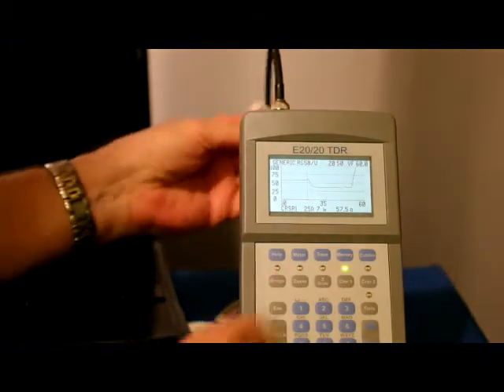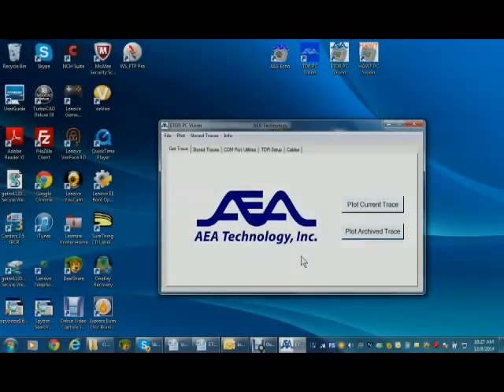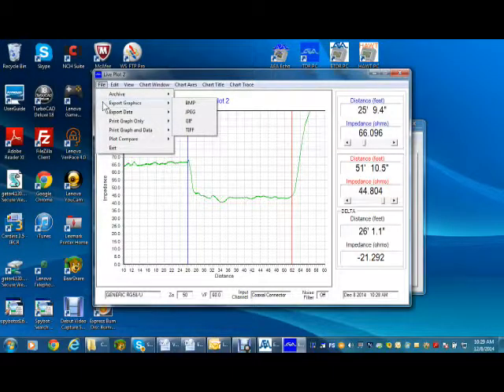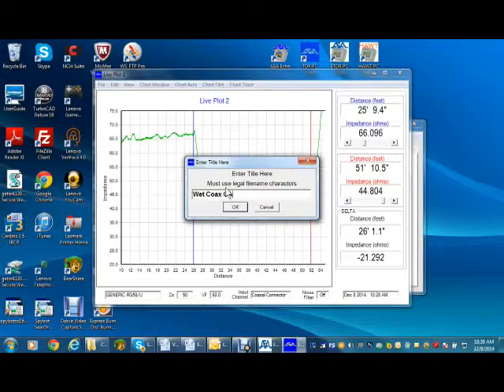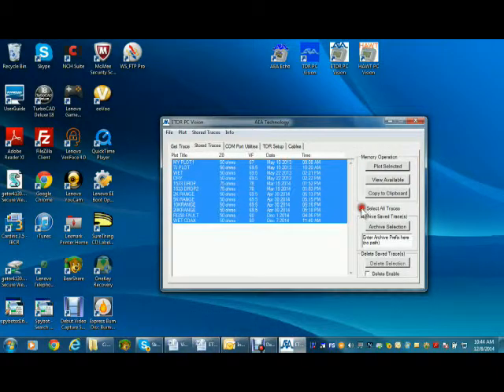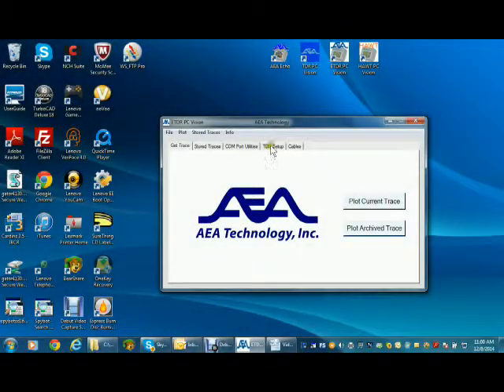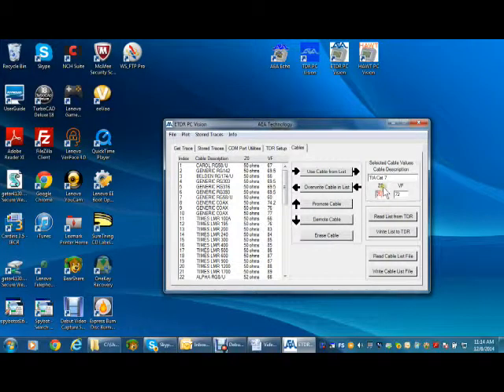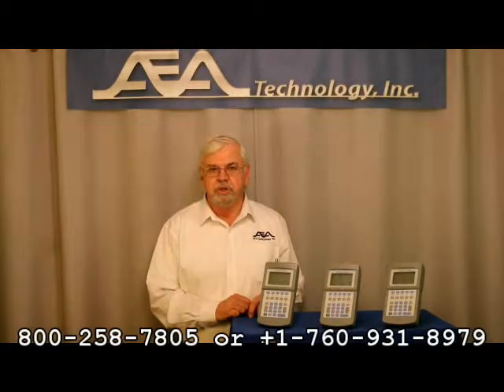ETDR PC Vision Software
Description of ETDR PC Vision software for uploading, saving, printing and emailing E20/20 TDR traces.  Also, can save and download TDR setting and shows users how to build custom cable lists for use in the TDR.